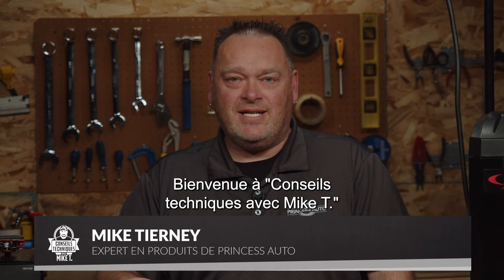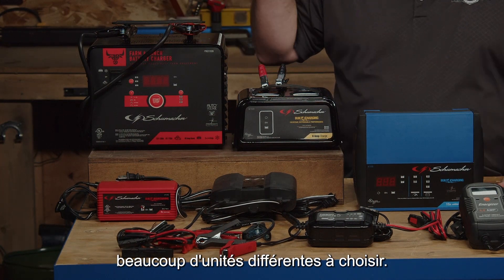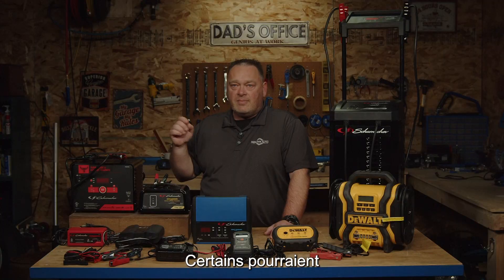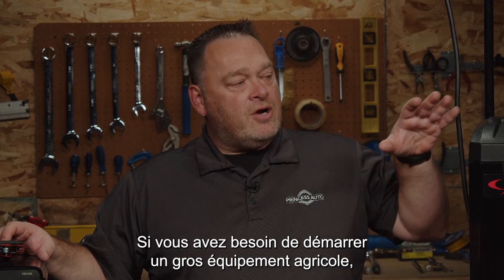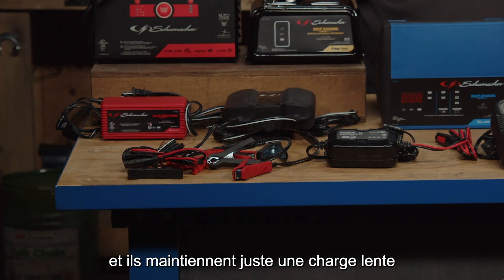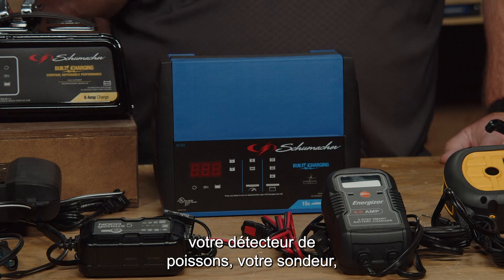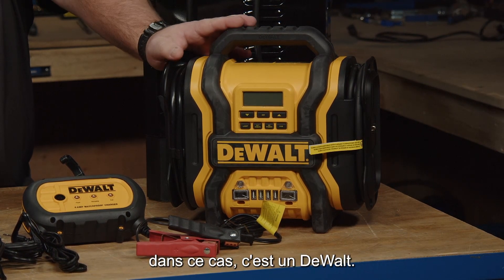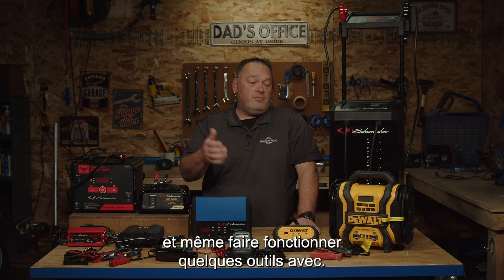Conseils techniques avec Mike T - les chargeurs, démarreurs, les dispositifs d’entretien de batterie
Les hivers canadiens sont assez éprouvants, surtout pour les batteries des véhicules. Dans cette édition hivernale de « Conseils techniques avec Mike T. », Mike regarde de plus près les chargeurs, démarreurs et les dispositifs d’entretien de batterie.